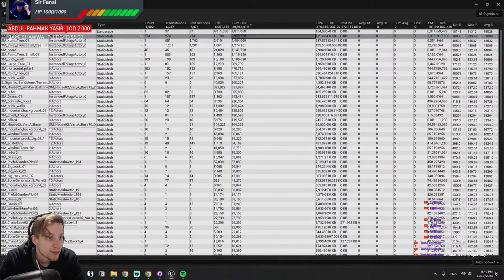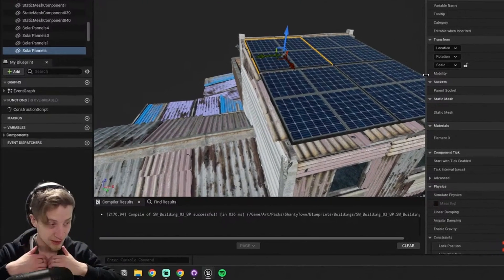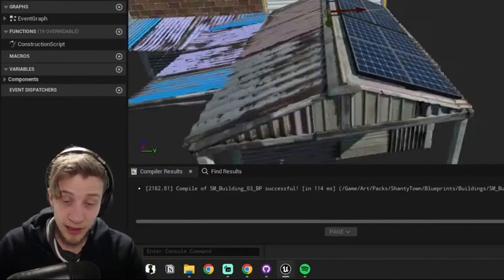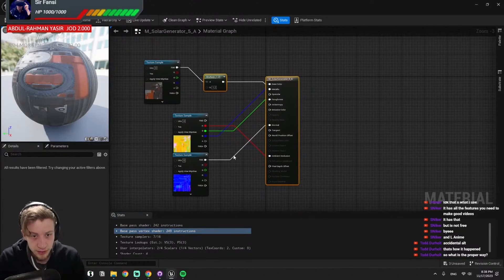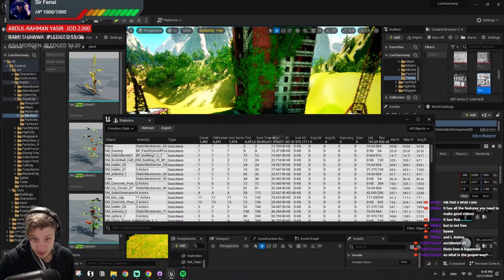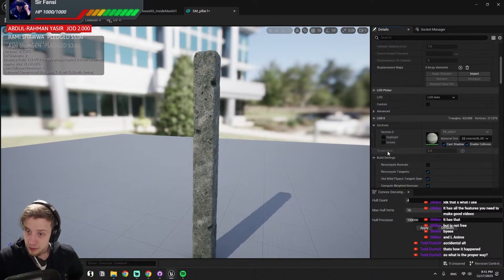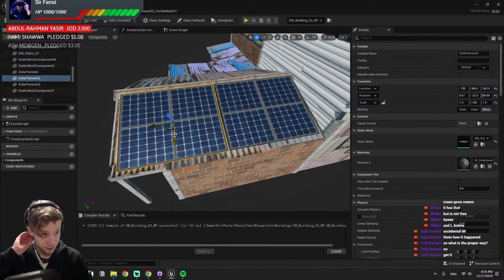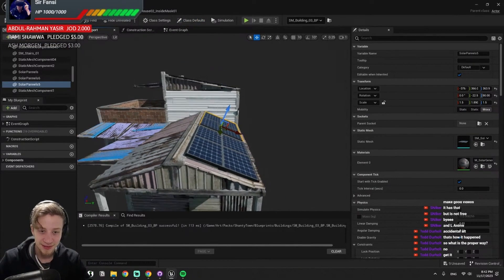One Thing To Fix Performance (Unreal Engine Optimization)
Do this to fix performance issues in your Unreal Engine project. A number one thing I look for when I need to optimize performance for any Unreal Engine project.

UE Optimization tips and tricks.

About me:
Hey,
I am Vojta Nevrela and I make games.

I want to spend my time on earth pursuing the quest of becoming an amazing game developer (Good to note, that I am clearly on the beginning of this journey... 5 years in... -_- )
I want to share with you everything I learn, so you too can make cool games for me to play. ;)

That's why I am posting on YouTube and share Open Source projects. It's also a reason why I am working at GameReady as an Education Coordinator to help nurture the next generation of Game Developers.